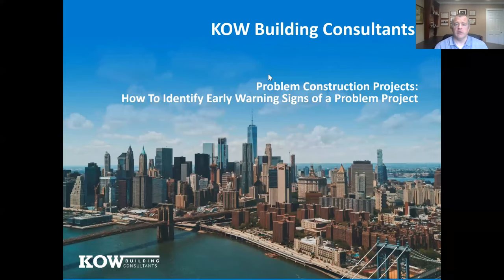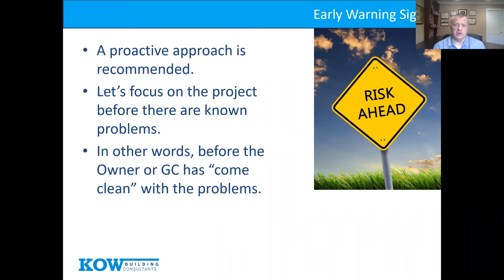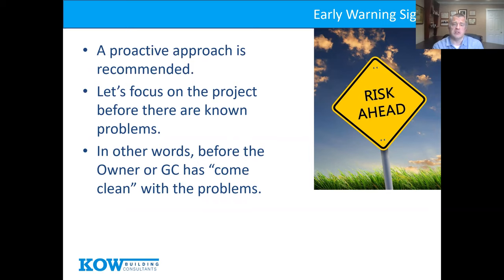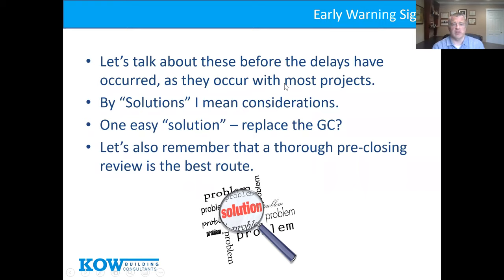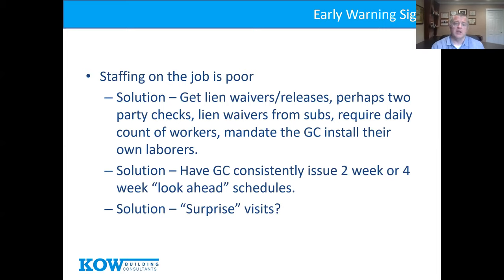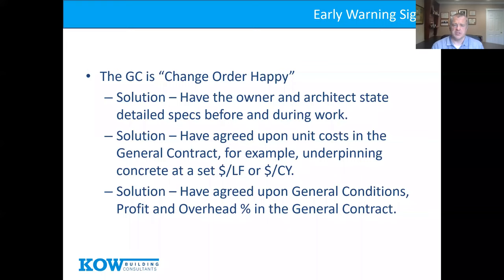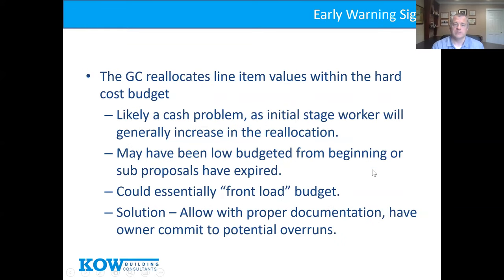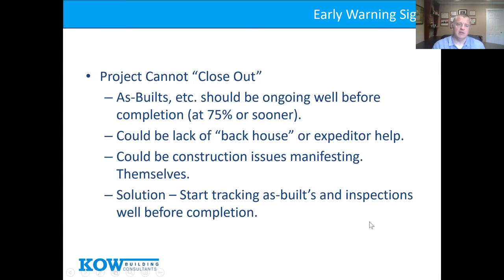Early Warning Signs of a Problem Construction Project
This webinar discuss signs that you may have troubled waters ahead on your construction project.  Lots of real world stories and examples help illustrate our points.